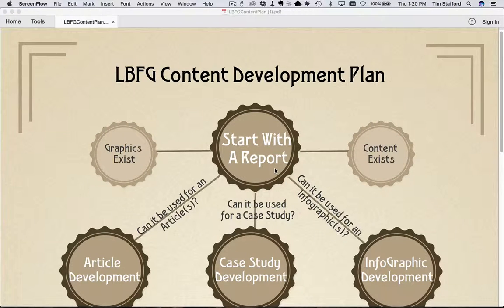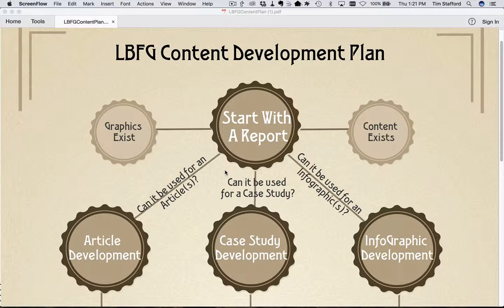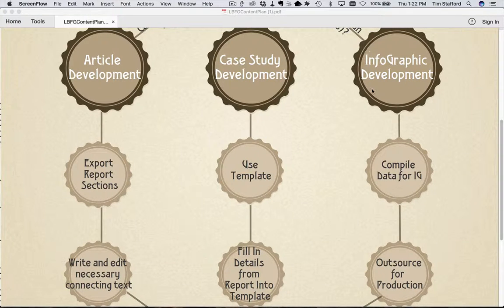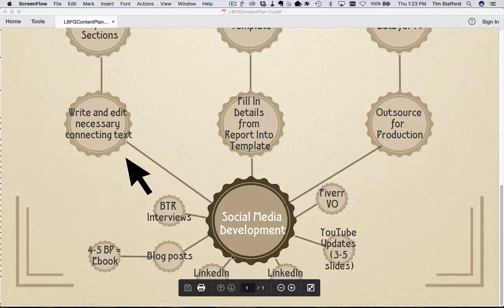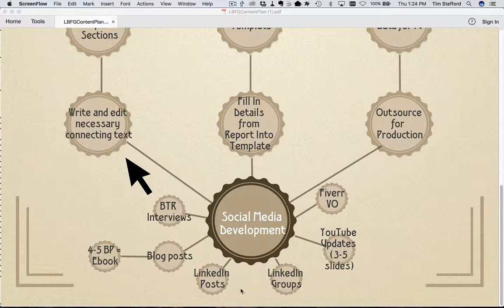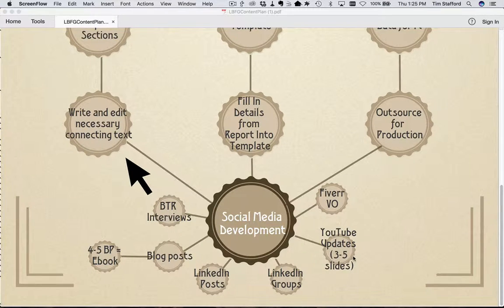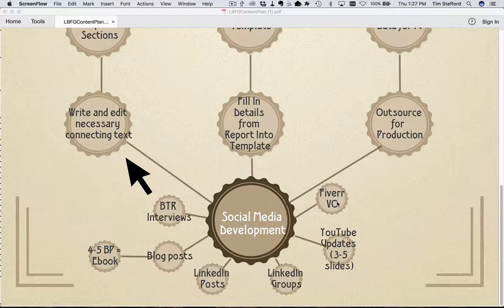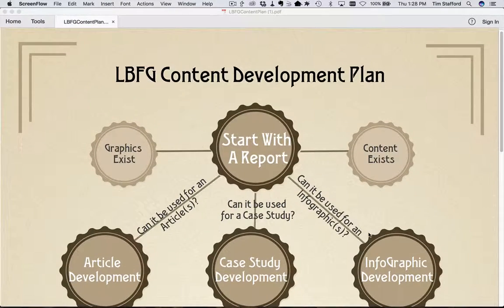Content Development FIlm 2017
Presentation of possible Content Development Strategy for LBFG